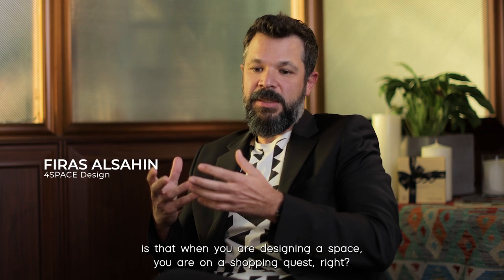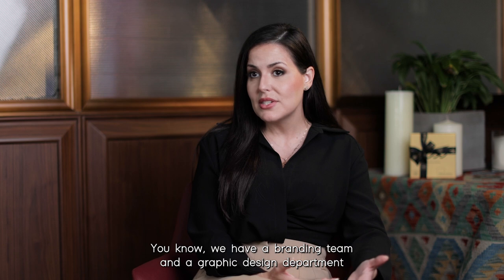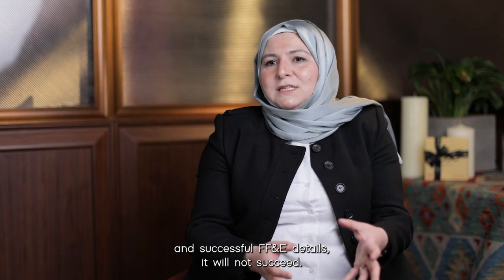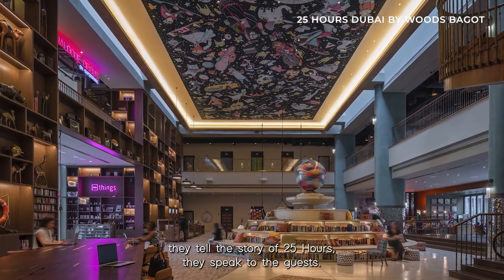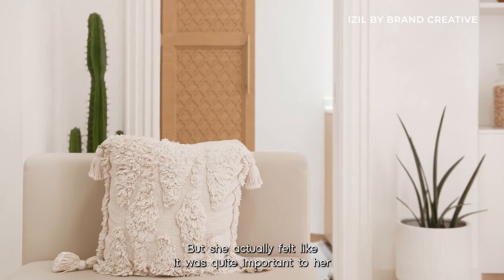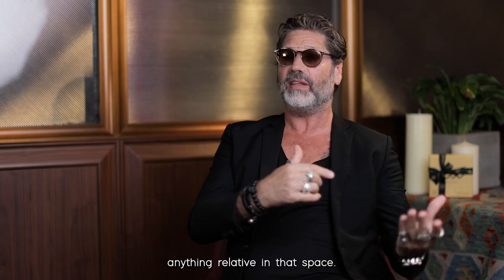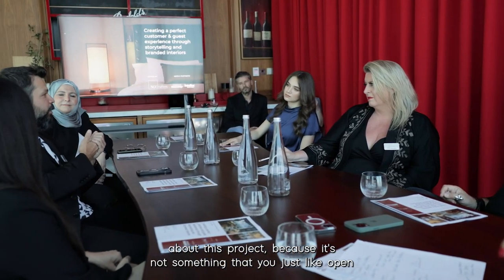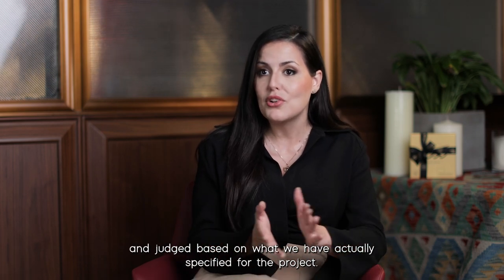NGC | FF&E Talks Panel #6-SLS Hotel